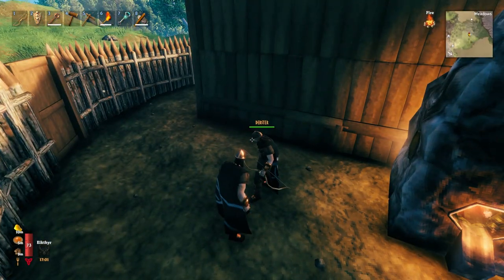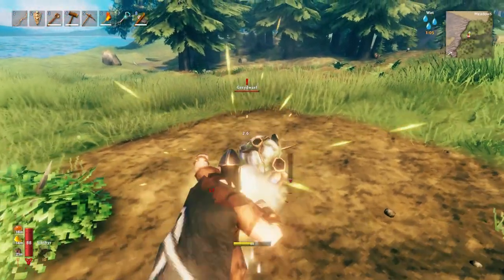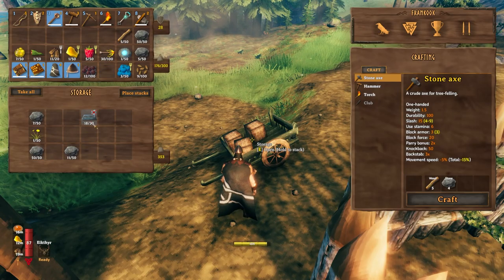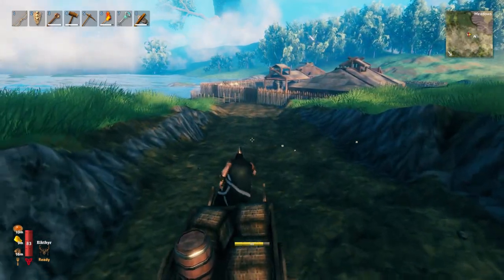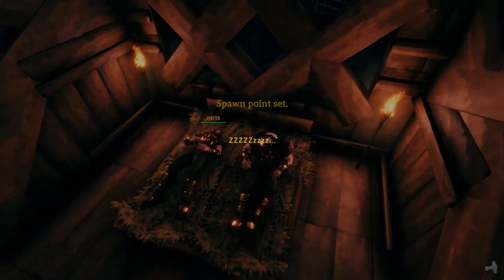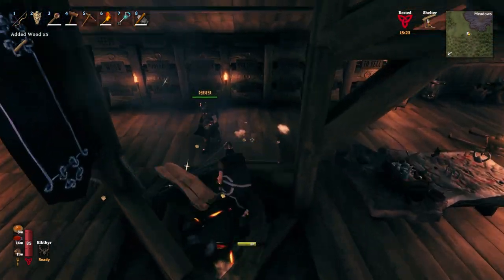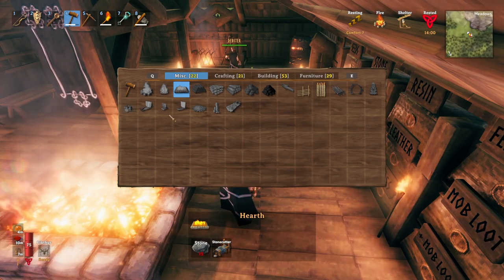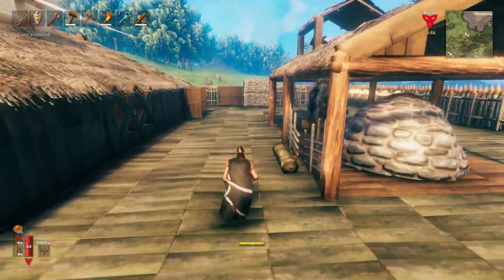Valheim Cozy Survival Episode 19: Iron Age Begins!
Valheim Cozy Survival Episode 19: Iron Age Begins! We start building with stone, and iron has unlocked new possibilities. Like the Longship to travel the land of Valheim

If you're looking for an exciting adventure, then you should definitely check out this episode.

PS: We have a cold sorry for the congested speech ... :(

We hope to create a FLADES community where we can enjoy the latest content of many game titles.

-Tags-